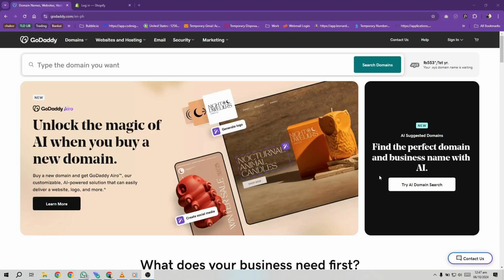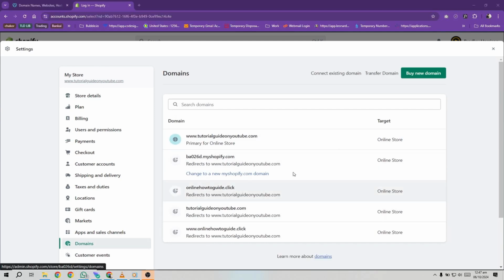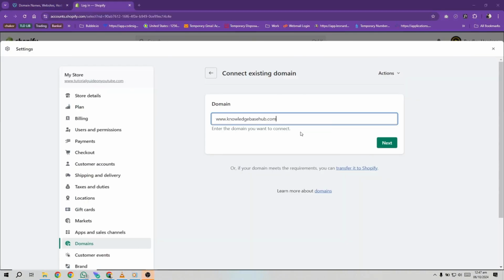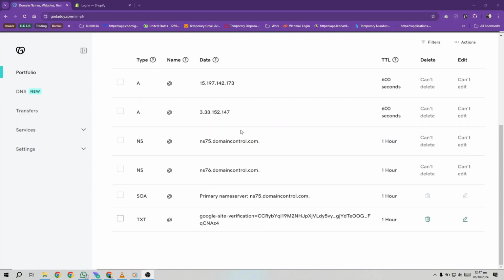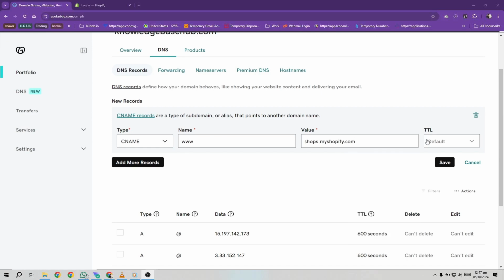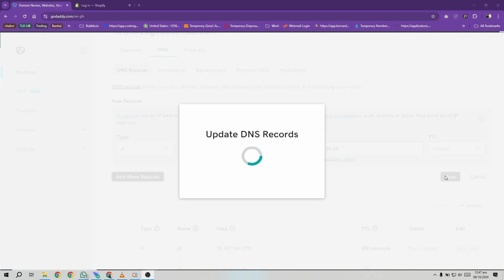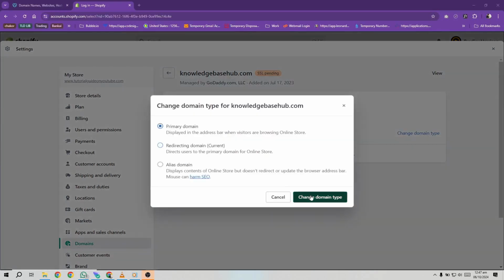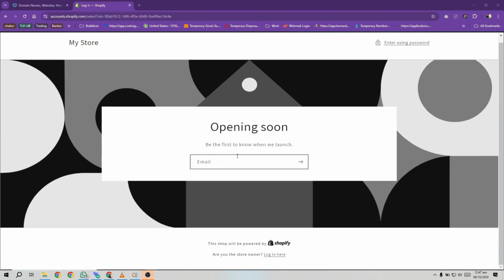How to Connect GoDaddy Domain to Shopify in 2025 (Step by Step) EASY No B.S Method!!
Learn how to connect your GoDaddy domain to your Shopify store with this no-nonsense tutorial. This step-by-step guide simplifies the process, allowing you to get your online store up and running with your own custom domain in no time!